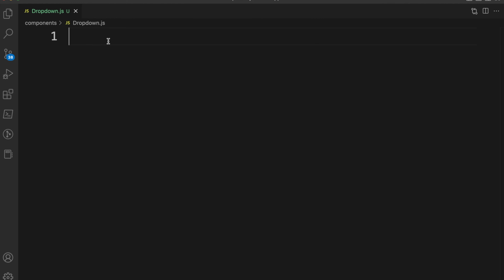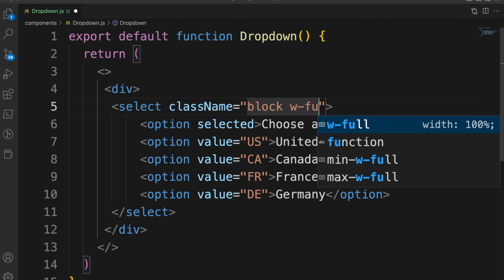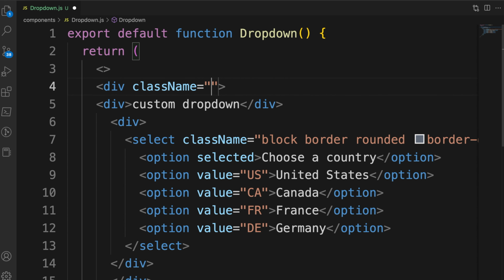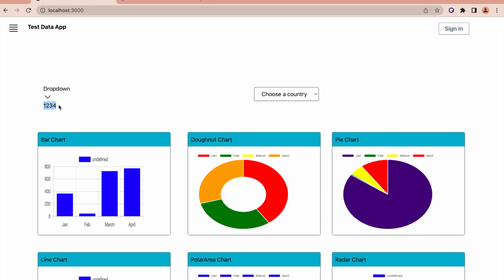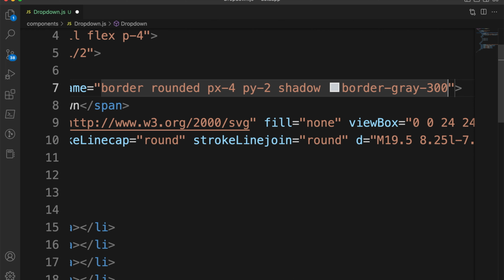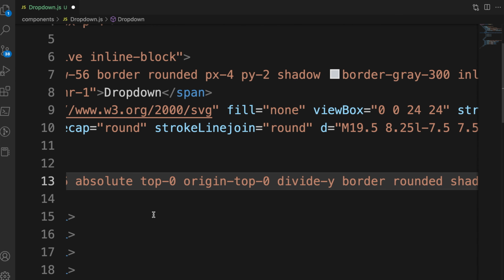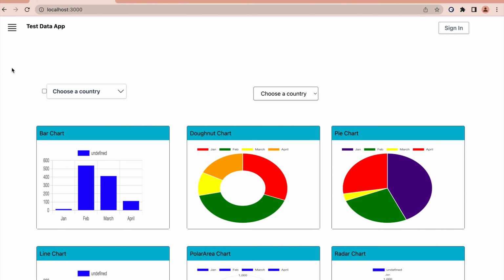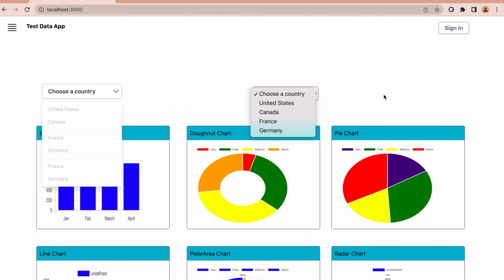Create Custom Dropdown Component using Tailwind CSS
Learn how to create Custom Dropdown using Pure CSS. Tailwind CSS Just In Time Mode allows to add User Interaction Events without using any Javascript.